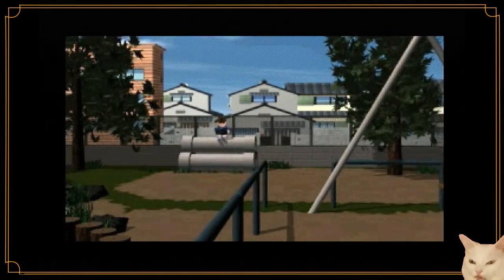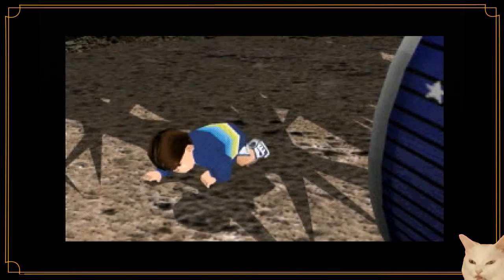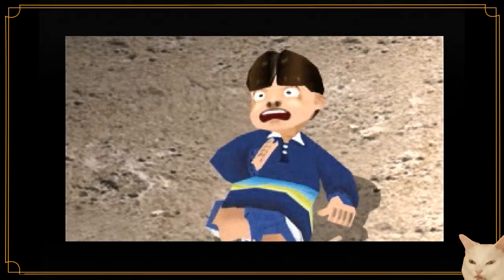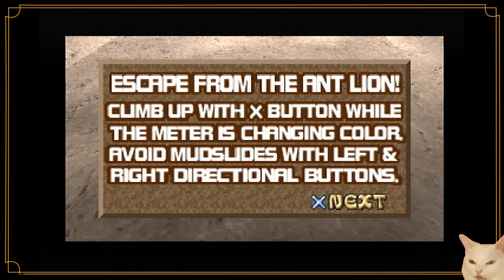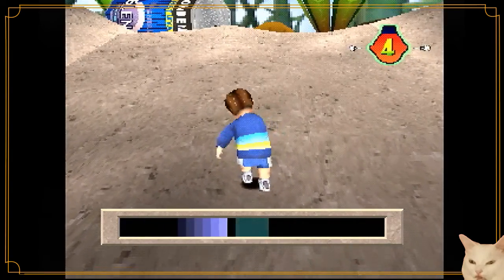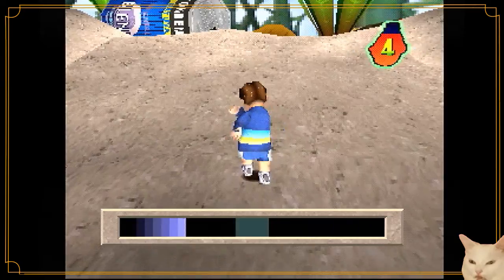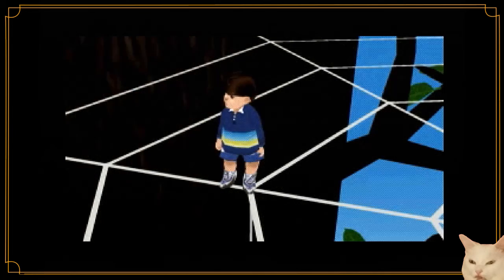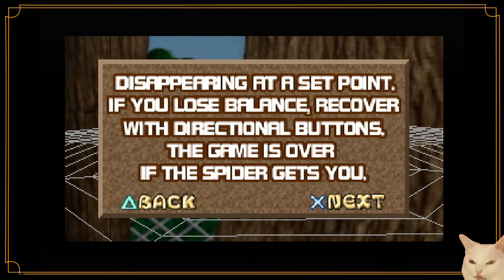Incredible Crisis - 08 - The Story of Tsuyoshi Chapter 1: Climbing Hills and Broken Controllers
Tsuyoshi is a boy that seems to be slow at most of the things he does. Also, it seems my PS1 controller is not functioning correctly.